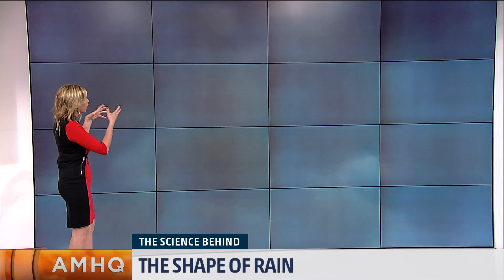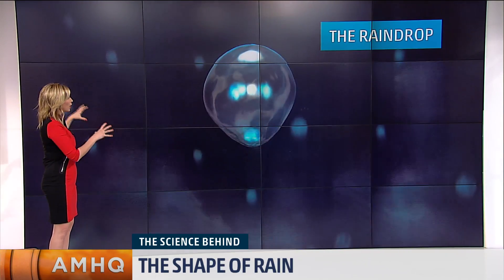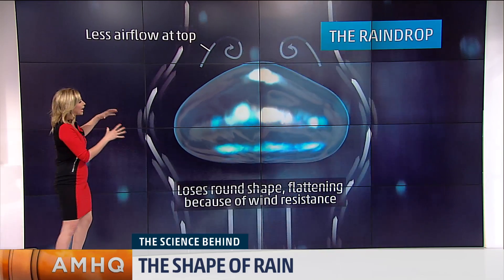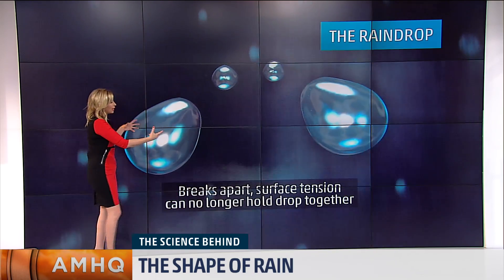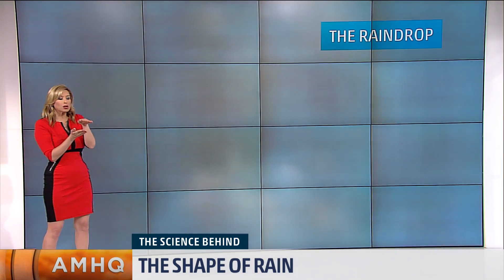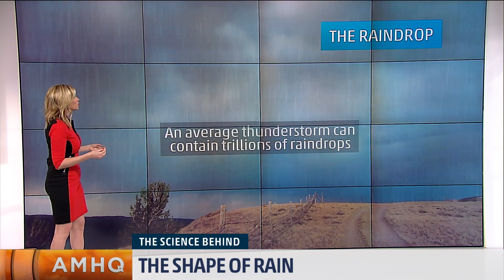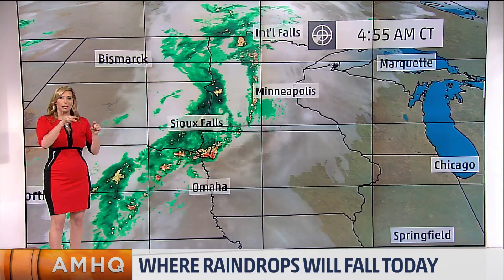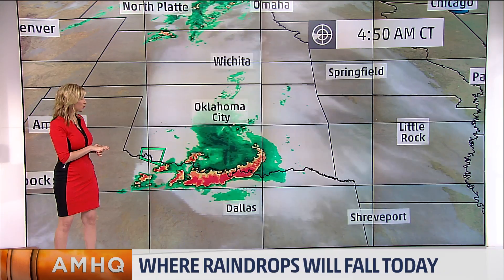The Shape of Rain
What does a raindrop actually look like? Stephanie Abrams explains the science behind the shape of raindrops.